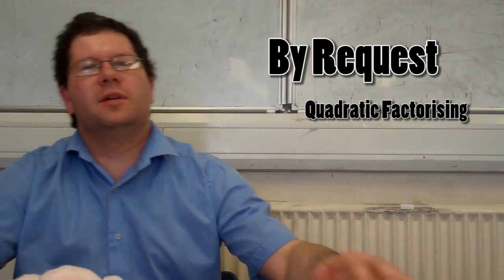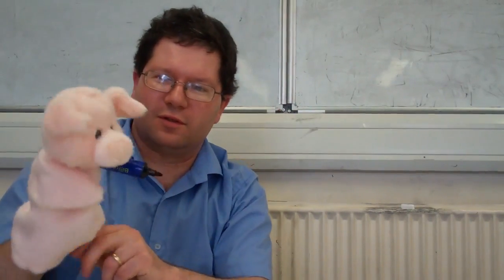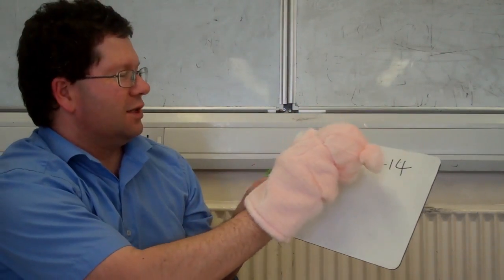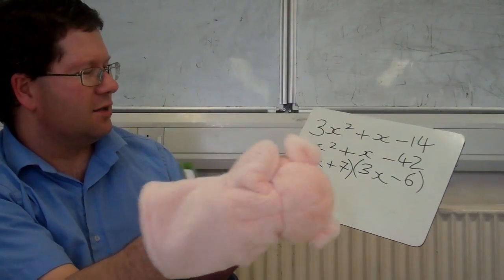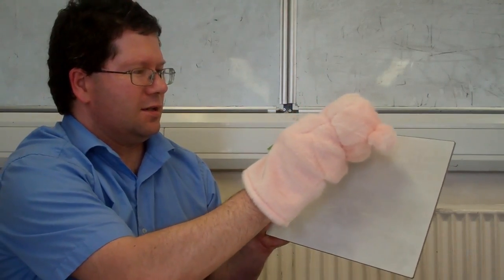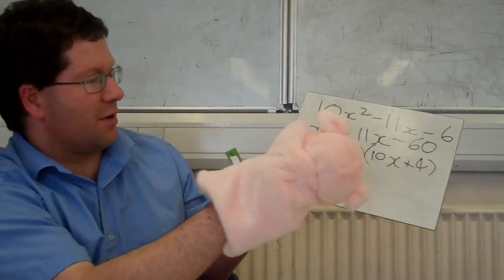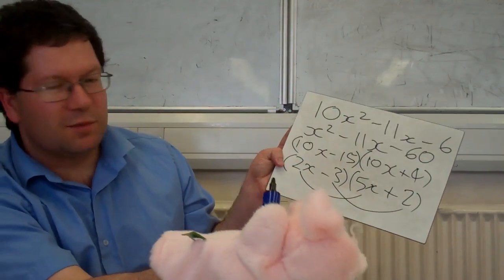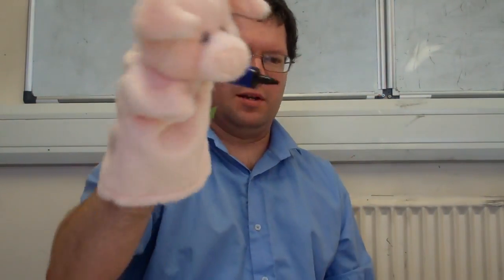By Request: Quadratic Factorising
Here's a bizarre way to factorise a quadratic with more than one x-squared (can't get the index) as requested by someone. Introducing Francis the pig. Sincerest thanks to Voke Oyoyo.